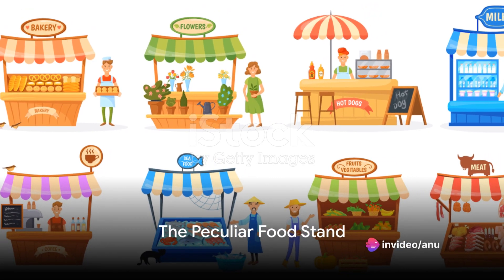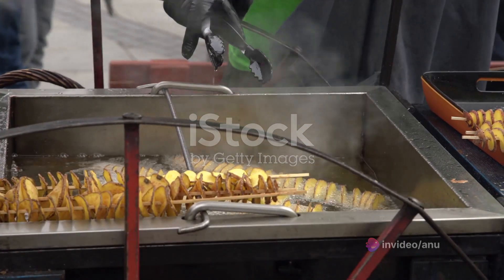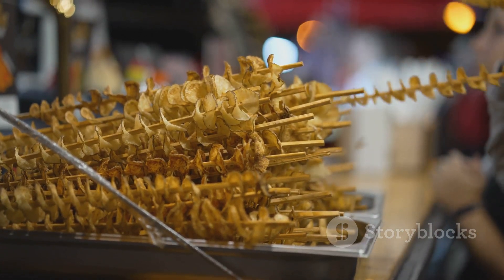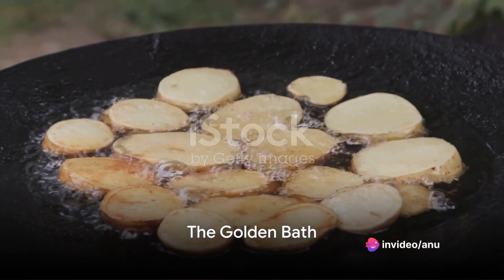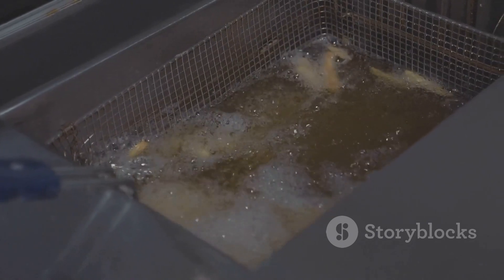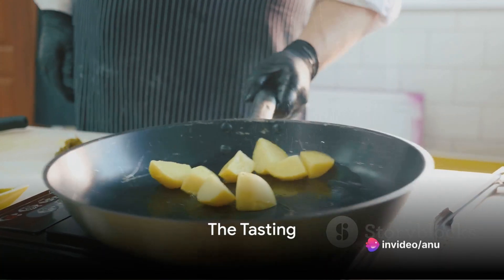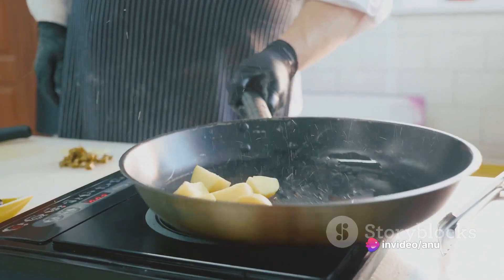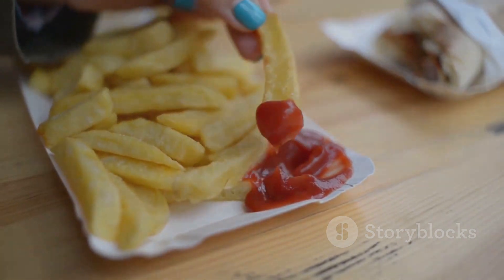Twisting Potatoes: A Culinary Adventure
In this exciting video, we take you on a mouthwatering journey as we try the delectable potato twister at a thrilling exhibition. Join us as we explore the flavors, textures, and the sheer fun of indulging in this scrumptious treat. From the unique seasoning options to the mesmerizing twister creation process, we capture every moment to give you an immersive experience. Whether you're a food lover or simply curious about trying new things, this video is a must-watch. Make sure to hit that like button if you can practically taste the crispy goodness already and don't forget to share this video with your friends to spread the twister fever! Get ready for a twist of pure deliciousness!

OUTLINE:

00:00:00 The Peculiar Food Stand
00:00:18 The Transformation Process
00:00:59 The Golden Bath
00:01:37 The Tasting
00:02:00 The Conclusion